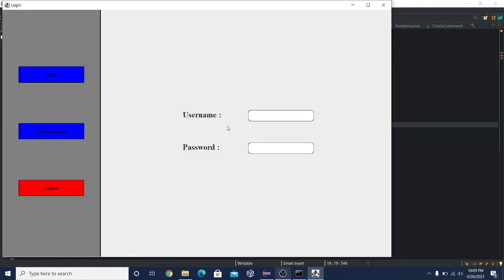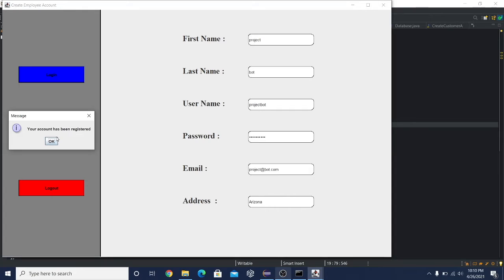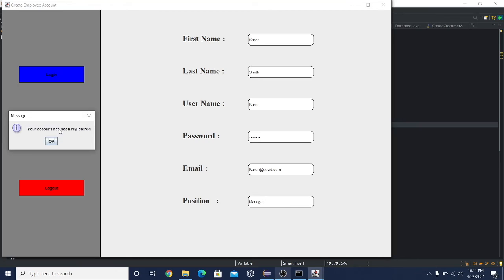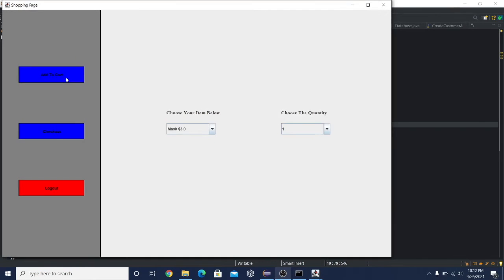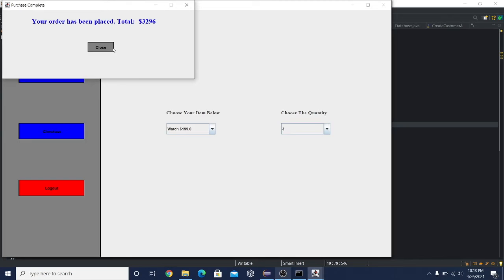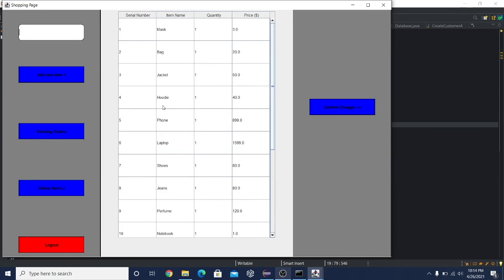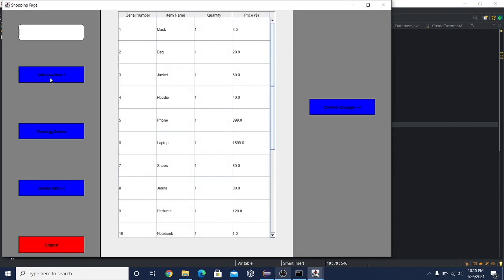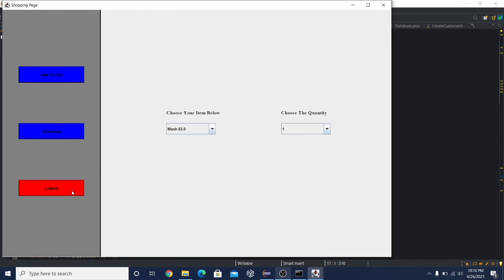CSE 205 Final Project